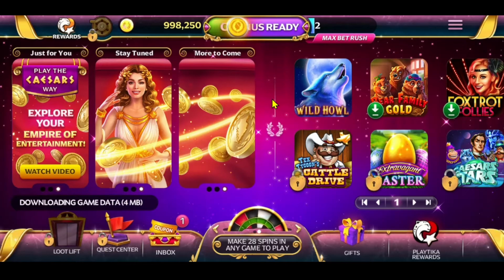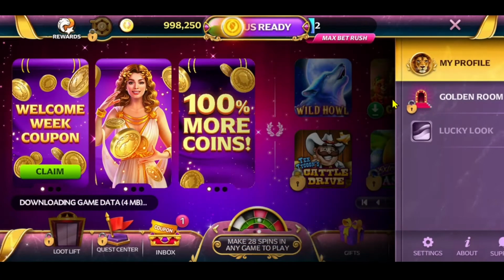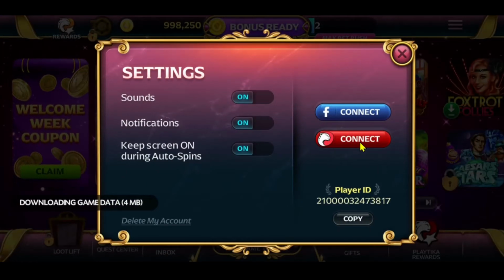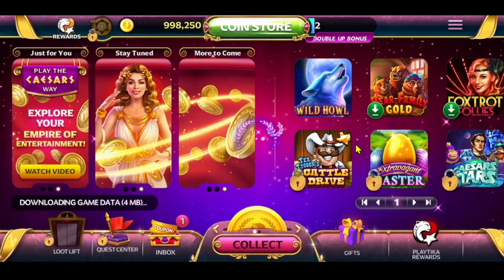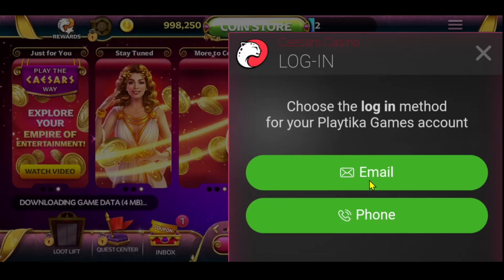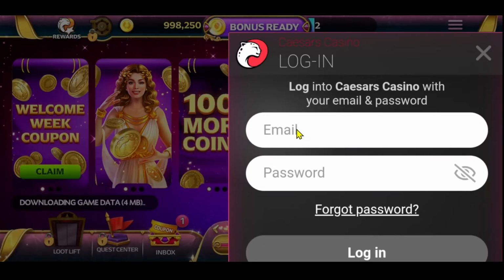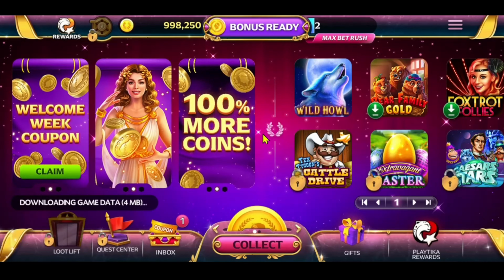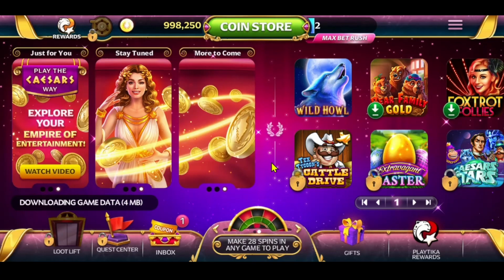How to Login to Caesars Casino on Android? Sign in Caesars Casino on Smartphone 2024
Ready to embark on a gaming adventure at Caesars Casino? Join us in this comprehensive tutorial as we guide you through the seamless process of logging into the world of exhilarating slots, table games, and more!